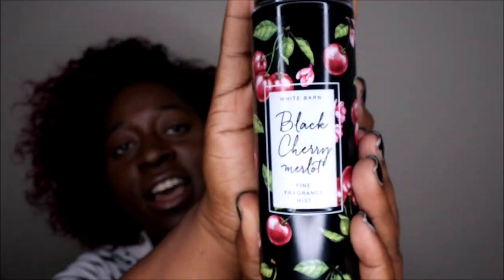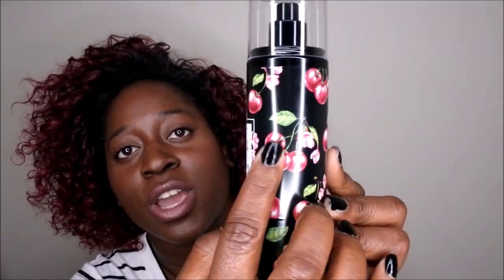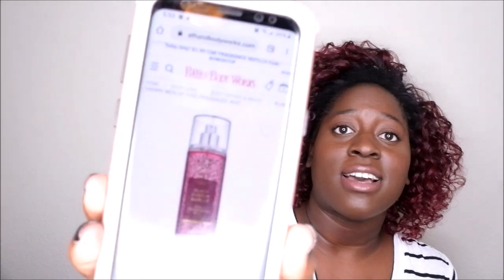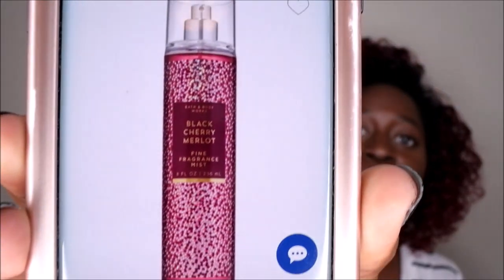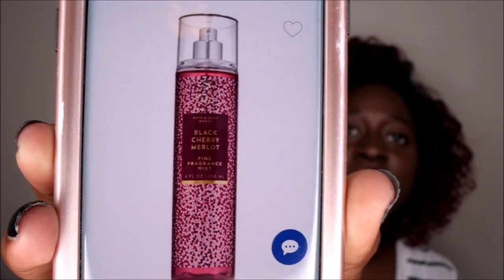Bath and Body Works Black Cherry Merlot Review | BBW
Hello happy people, in this video I give my honest thoughts on the Bath and Body Works Black Cherry Merlot fine fragrance mist. Please leave your thoughts on this scent below. Enjoy.

Black Cherry Merlot Body Care Set

Black Cherry Merlot Body Wash

Black Cherry Merlot Fine Fragrance Mist

Black Berry Merlot Candle